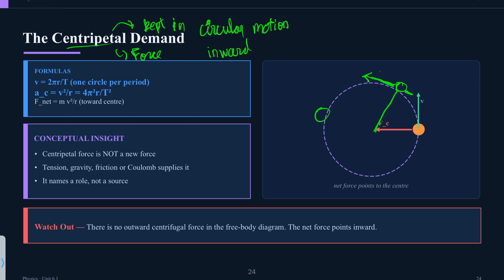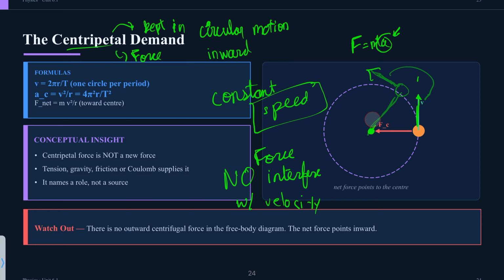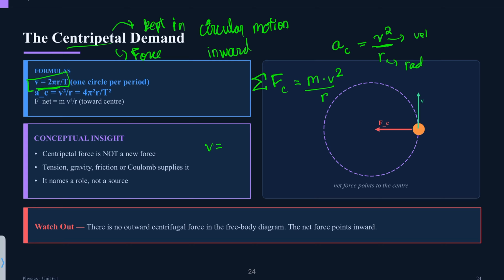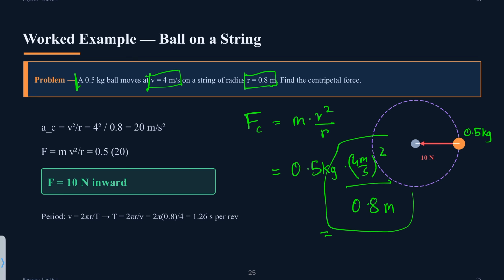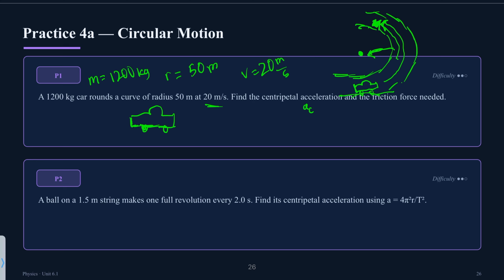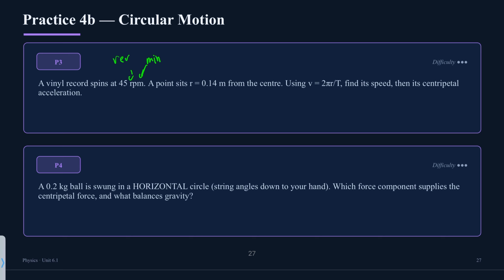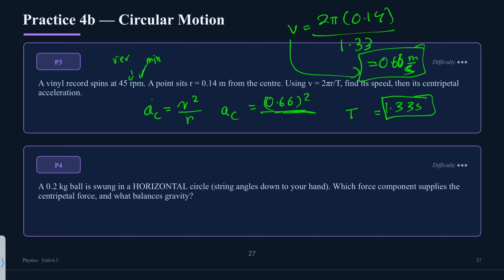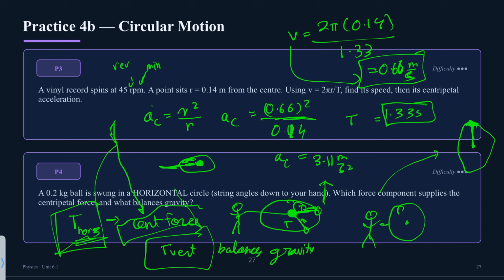Centripetal Force: The Inward Pull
There is no outward centrifugal force in a free-body diagram. That's the first thing this video corrects. Circular motion has exactly one demand — a net force of mv²/r pointed at the center — and that force is never new. Tension, gravity, friction, or a Coulomb force supplies it, but the equation itself never changes.
This video builds centripetal acceleration and force from the ground up, using both a = v²/r and the period form a = 4π²r/T², and shows why a small period produces a massive acceleration. A ball on a string gets solved in full. Then the practice set pushes further: a car rounding a curve, a string with a known breaking tension, and a conical pendulum where tension itself splits into the piece that supplies the centripetal force and the piece that holds the ball up against gravity.
Every example is worked step by step, with the answer boxed at the end.
You leave able to find centripetal acceleration and force from either speed or period, and to identify what's actually supplying the force in any circular setup.